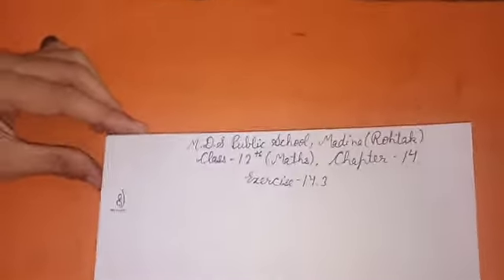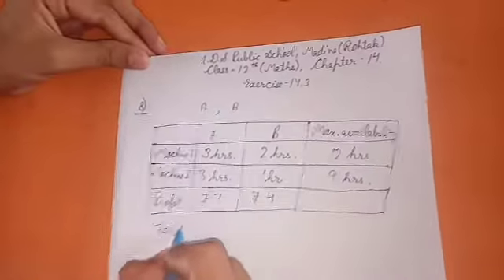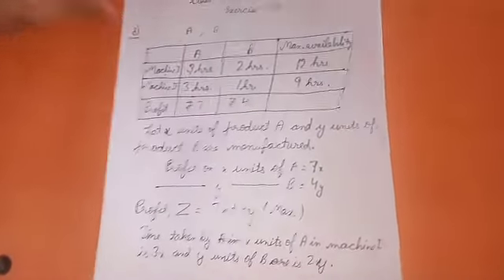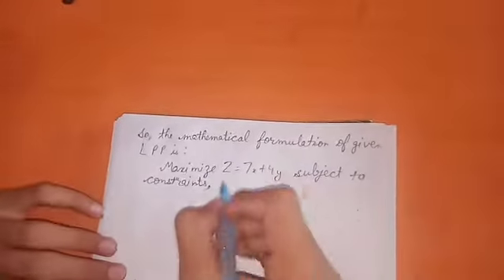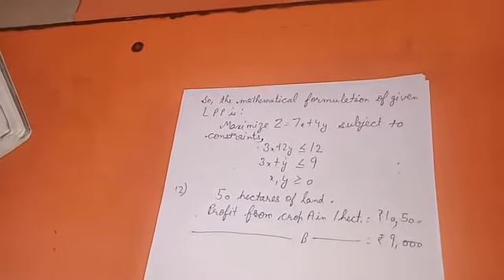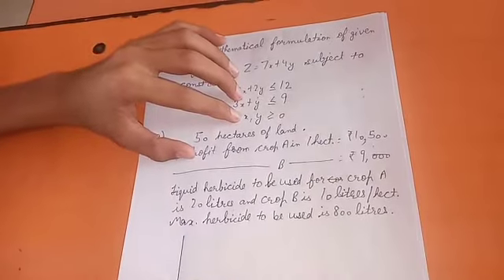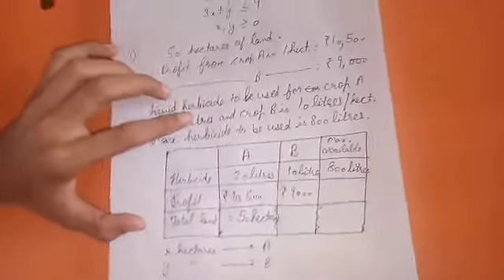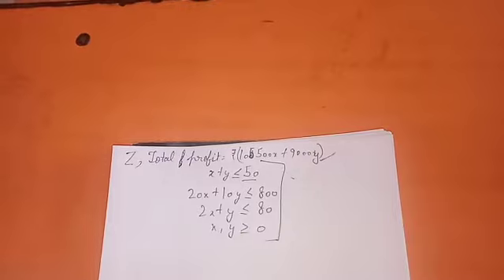Class 12th maths chapter 14 problems part 1